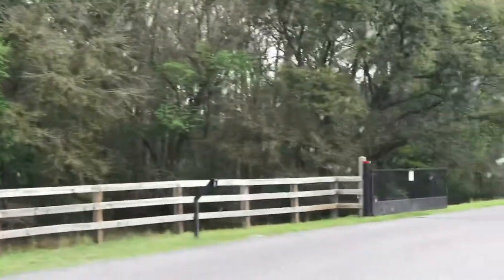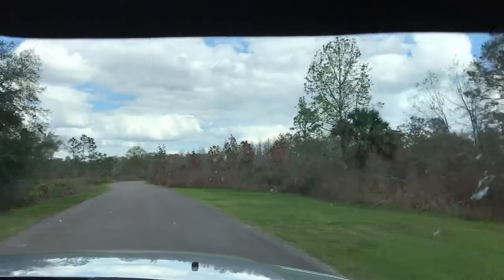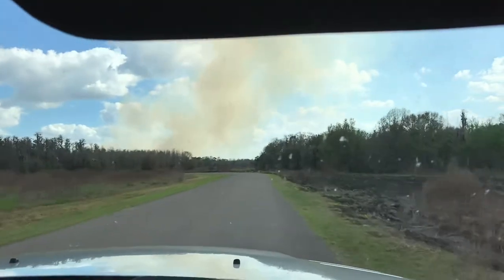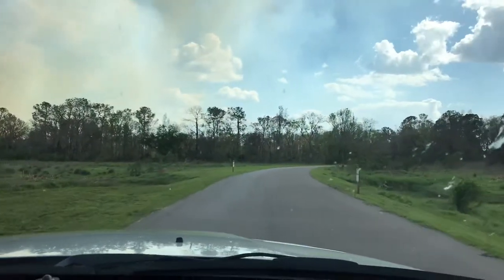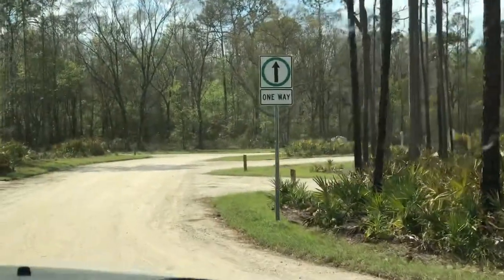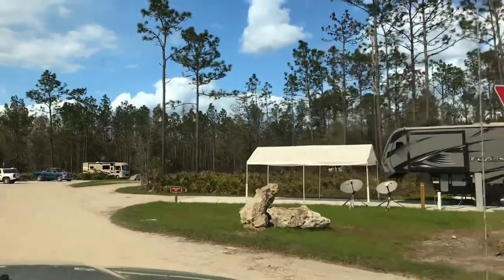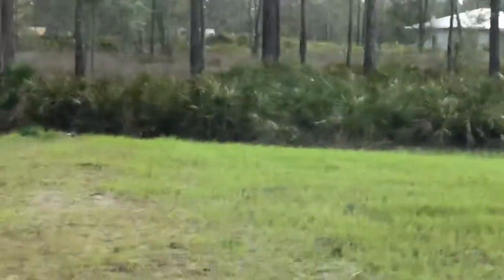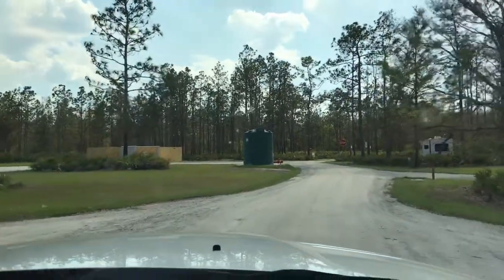Colt Creek State Park Campground Tour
Husband’s short Campground tour video at Colt Creek State Park